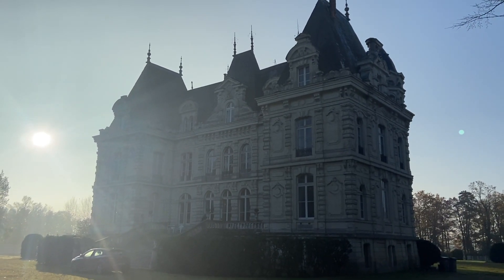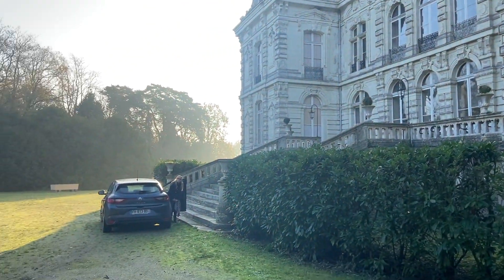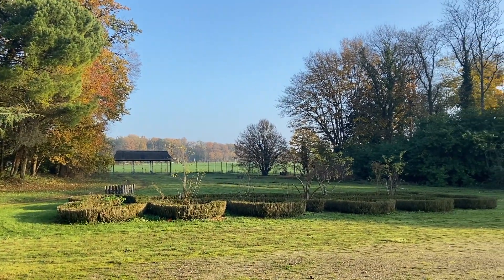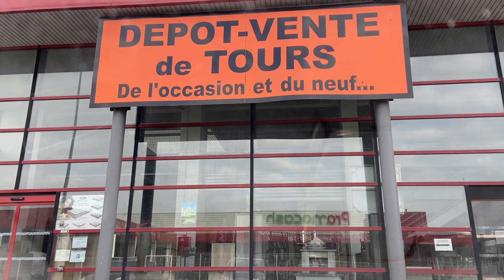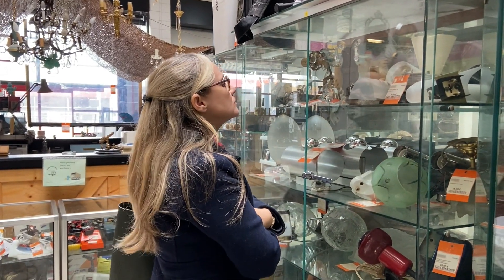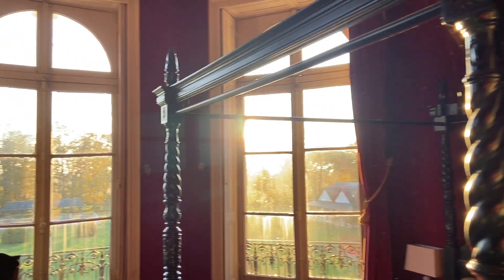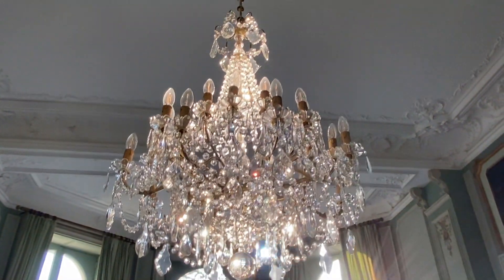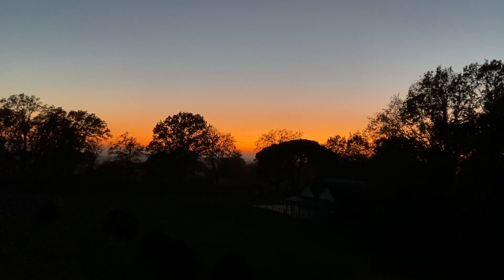Day 7: Rob and Leslie's 2022 French Advent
Come along with us as we spend 25 days at the Chateau de la Grifferaie, working on projects, cleaning things up, and preparing for our next group of students.  We're shooting a video each day, so we'll keep it real and go through the ups and downs together.